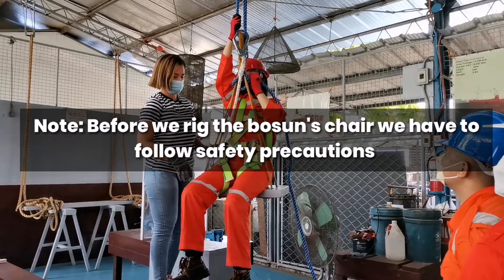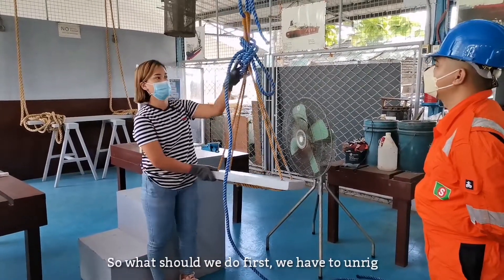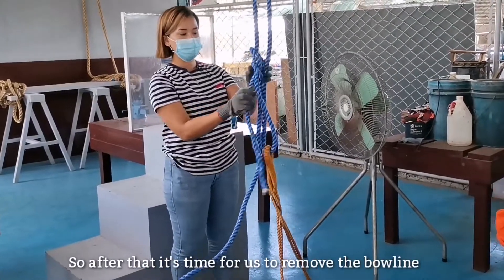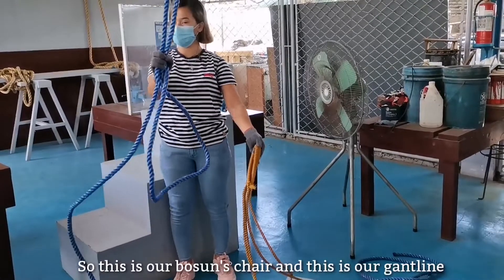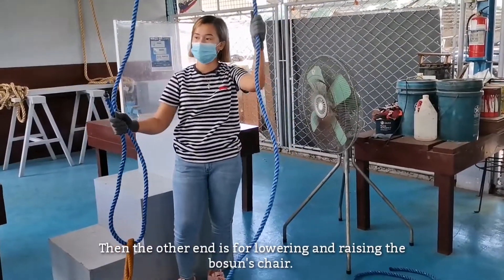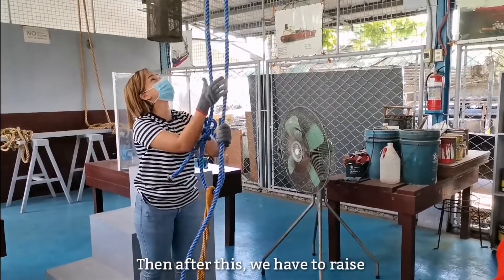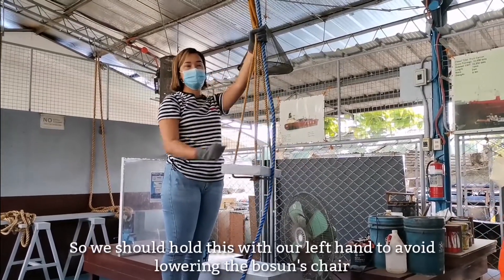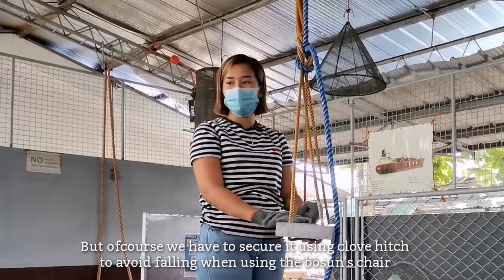RIGGING, UNRIGGING AND LOWERING THE BOSUN'S CHAIR | @UC-METC LABORATORY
A bosun's chair (or boatswain's chair) is a device used to suspend a person from a rope to perform work aloft. Originally just a short plank or swath of heavy canvas, many modern bosun's chairs incorporate safety devices similar to those found in rock climbing harnesses such as safety clips and additional lines.

In this video, I'll be demonstrating to my maritime students how to rig, unrig and lower the bosun's chair.

This is an important activity to familiarize since not all seafarers get lucky to be an officer on board ship after cadetship. Most of us have to be a rating first to be promoted as Officer.

Working aloft means a work being performed at a height and involving risk of falling, resulting in an injury.

So it's important to all seafarers to be familiar with this one and ofcourse the precautionary measures before rigging the bosun's chair.

I hope you'll learn something in this video.